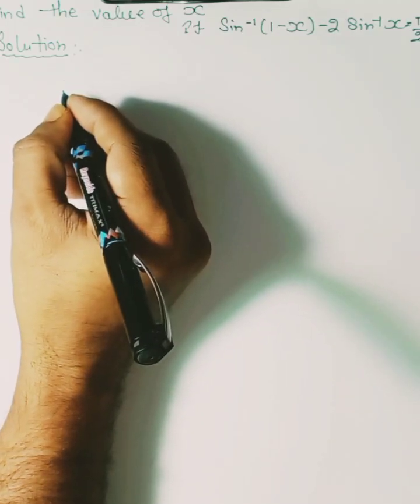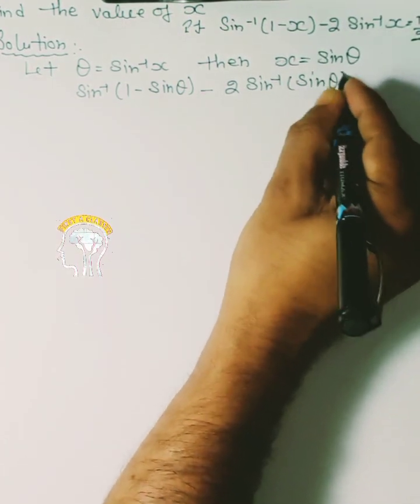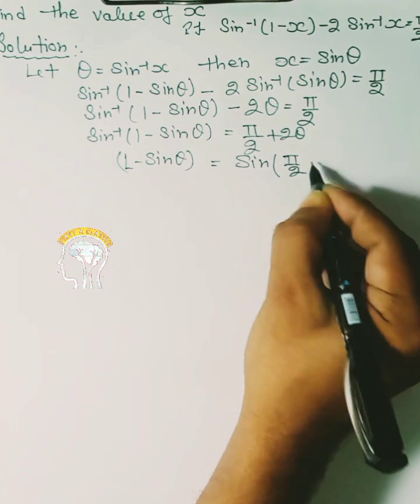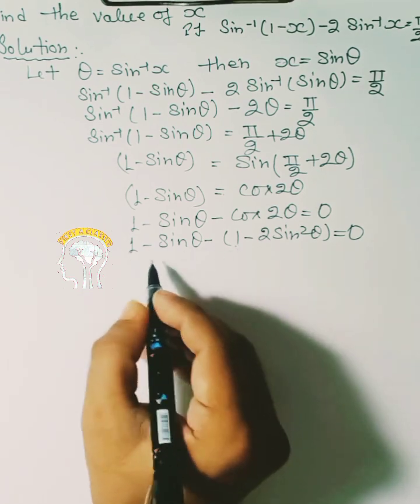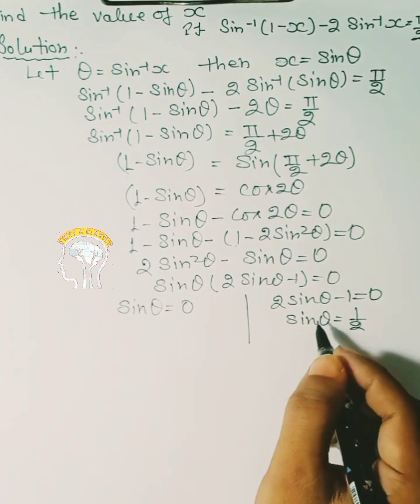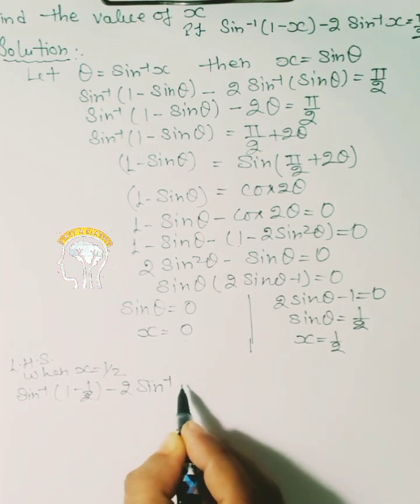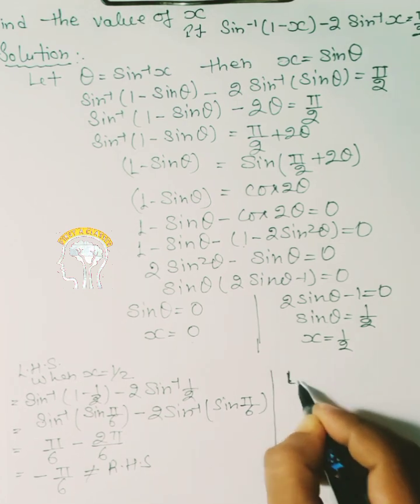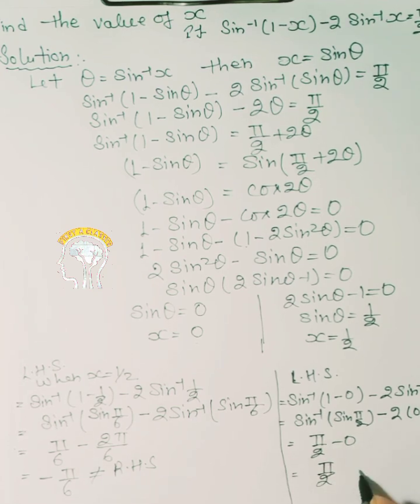Class 12 Inverse trignometric Functions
Find the values of x
if sin⁻¹ (1 - x ) - 2 sin⁻¹ x = π/2